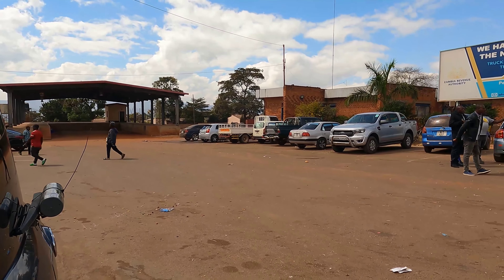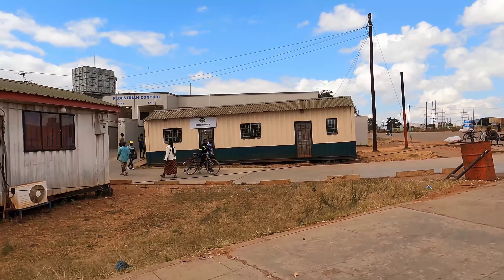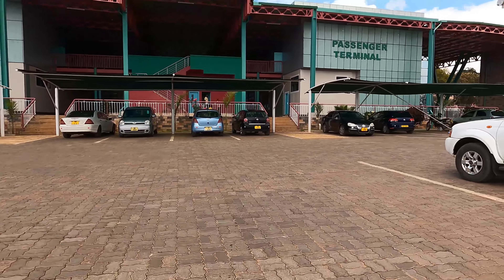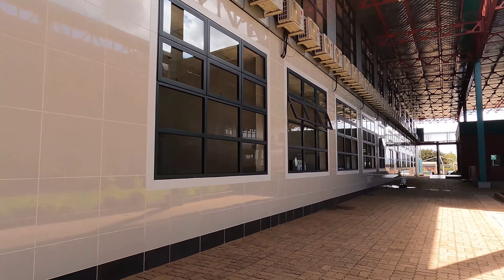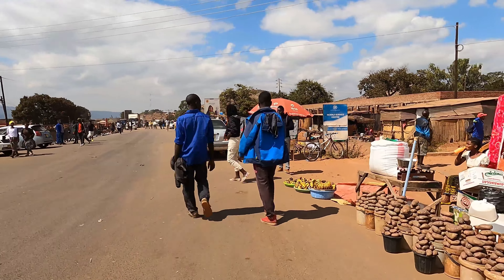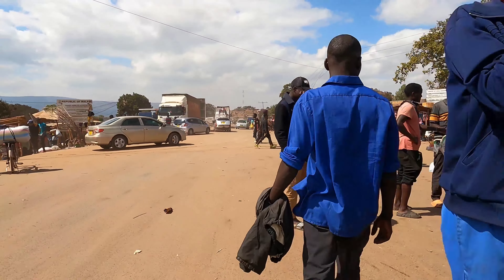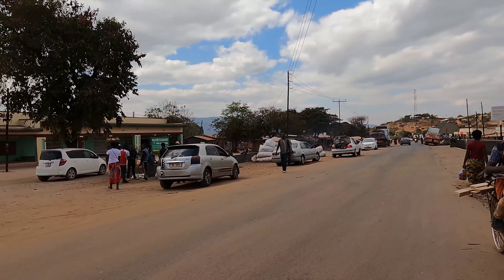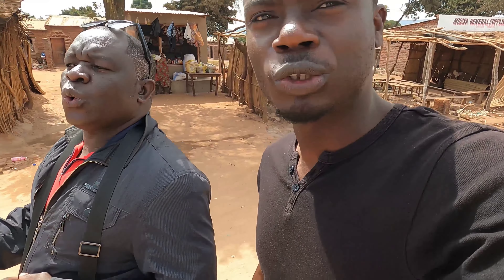Zambia-Malawi travel vlog via Mwani& Mchinji border without passport